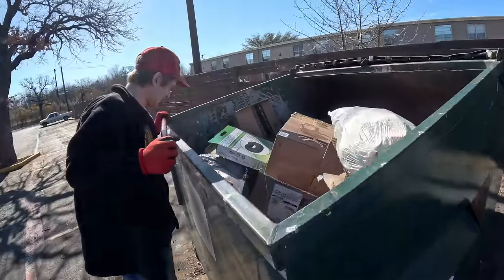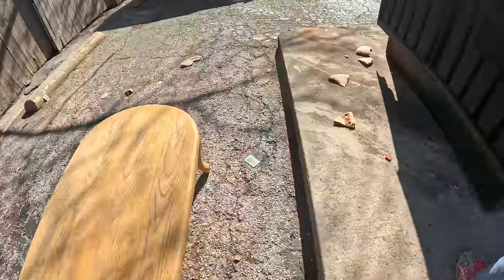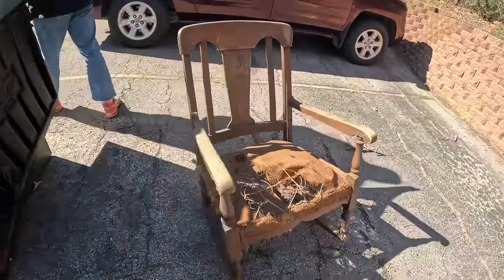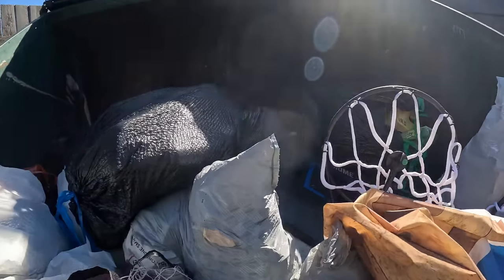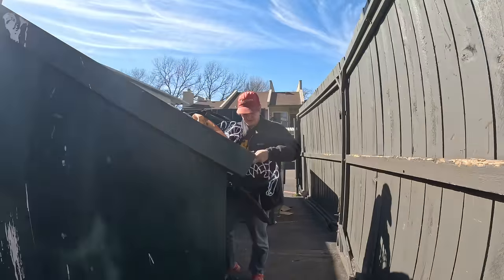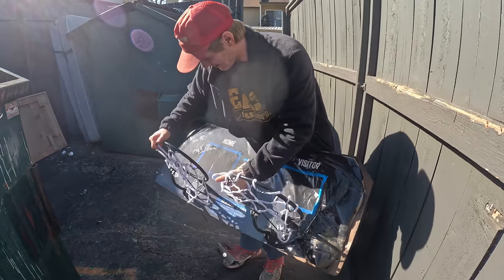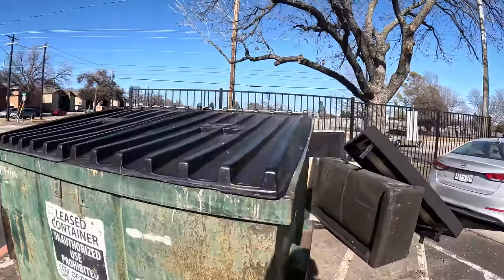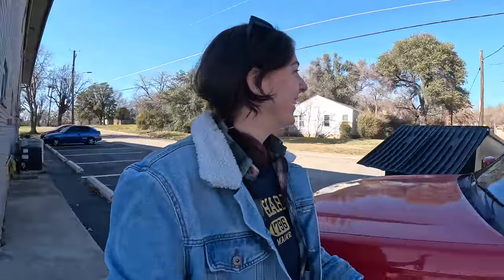Dumpster Diving at Apartments - Alex Finds Something He Wanted!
–– We are going to start sending one email a month featuring the ephemera (vintage photographs, ticket stubs, postcards, etc.) that we've been collecting from our dives over the years. I love this kind of thing and am excited to start sharing it with you all!

Hey y'all and welcome back to our dumpster diving channel! It was a beautiful day and we made the most of it by checking some local apartment complex dumpsters.

Alex is so excited to have found that double ring basketball hoop – he is going to take the hoops off their current backboard and design a new backboard of his own for them. We found that mini projector recently, and he can use that to cut out a new design. Now we just need to find some wood... it's so awesome to find things we've wanted for free in the trash! What a lucky day!

I'm also excited to share our ephemera project with y'all soon – we've been collecting papers, photographs, letters, and lots more for years now and have starting scanning them in order to digitize and share them!

Nifty Nabber
Rugged Reacher
Cultivator Rake Tool